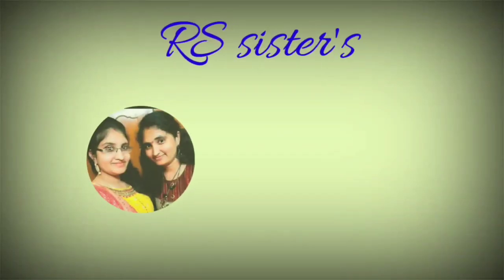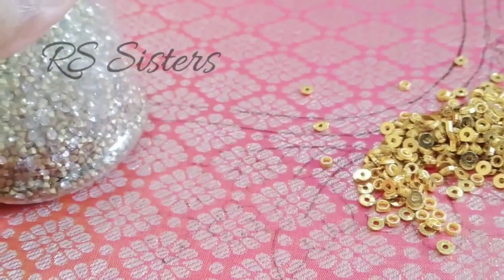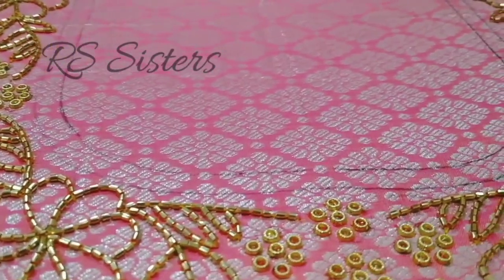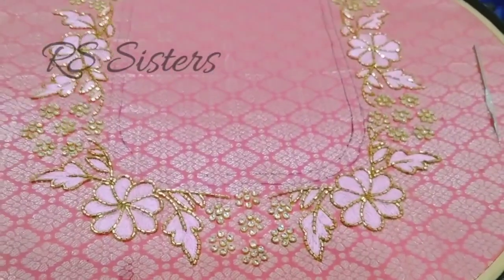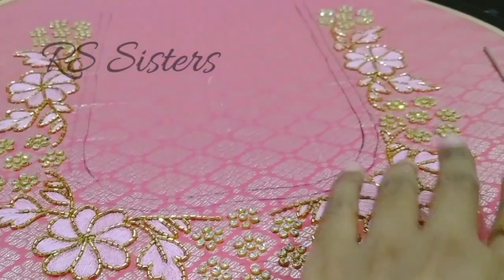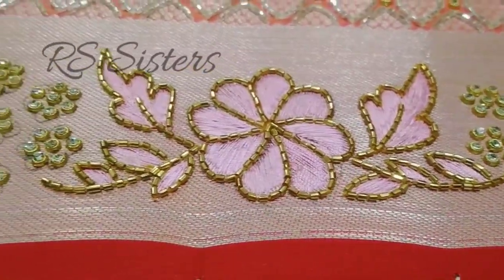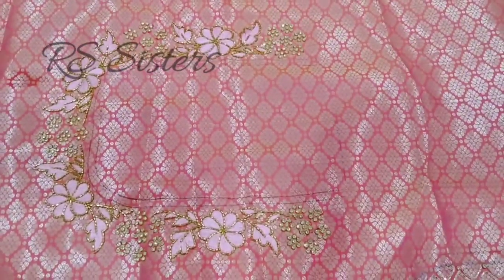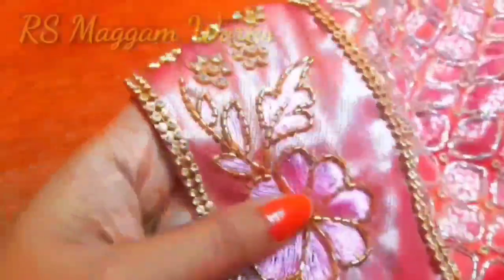Self Design Maggam Work maggamworkforbegginers|| Telugu || tutorial|RS sisters